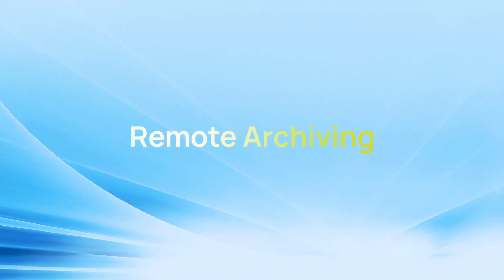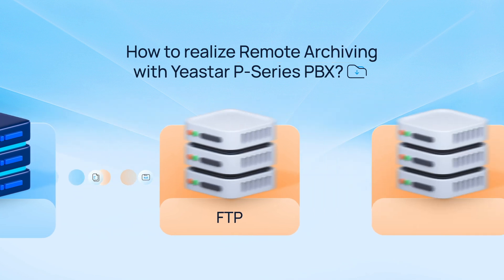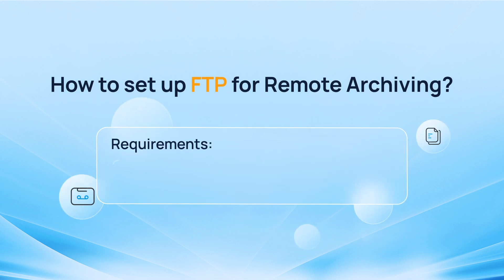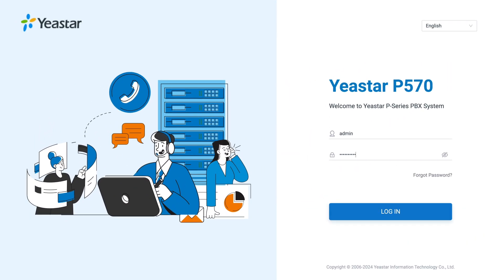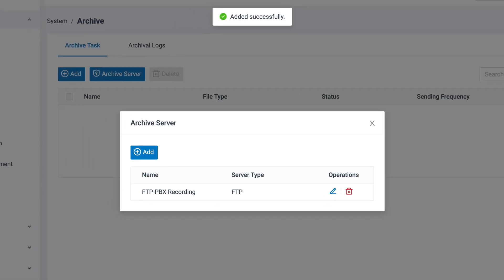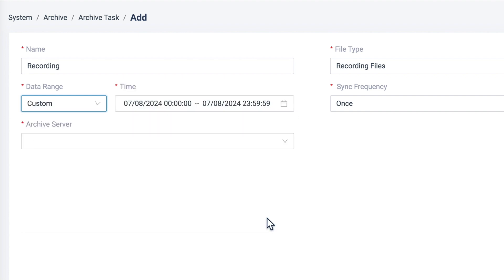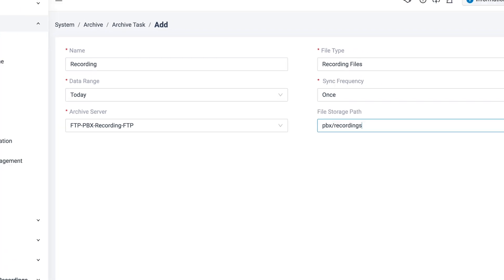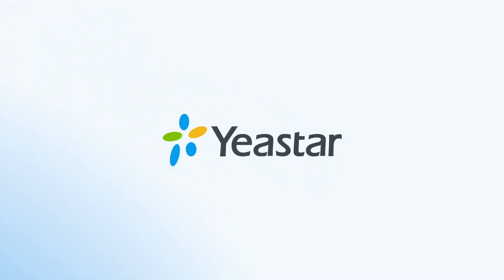Remote Archiving Setup in Yeastar P-Series Phone System (Using FTP as an Example)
Yeastar P-Series Phone System now supports Remote Archiving. This useful feature allows you to sync call recordings and system backups to an external server, freeing up local PBX storage space. At present, we support Google Cloud Storage, Amazon S3, and FTP/SFTP servers.

In this video, we’ll use FTP as an example to demonstrate the configuration process.

*CHAPTERS*

00:00 Remote Archiving
00:47 Requirements
01:08 Step 1: Add an FTP server in PBX
01:44 Step 2: Create a task to archive files
02:38 Check out the archived files

→ New to Yeastar P-Series?